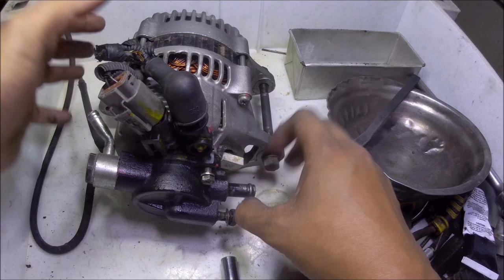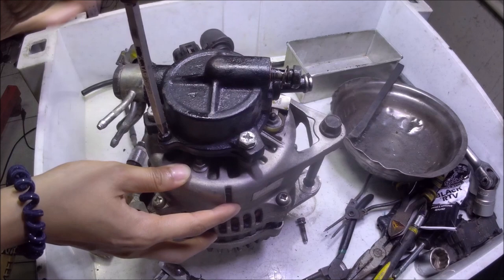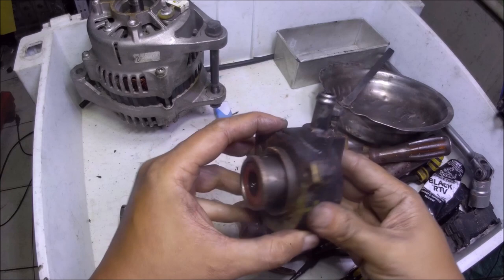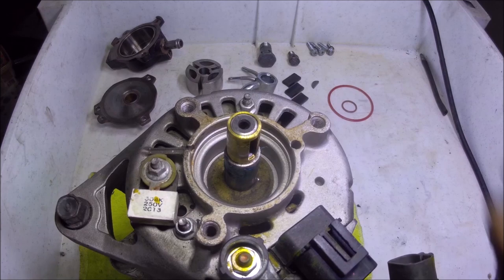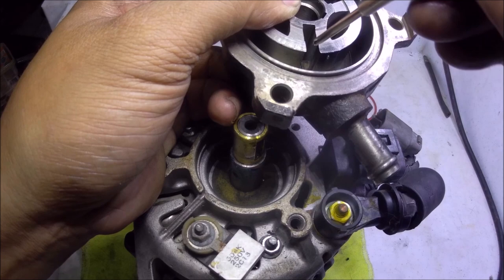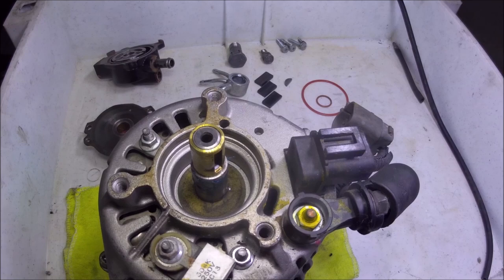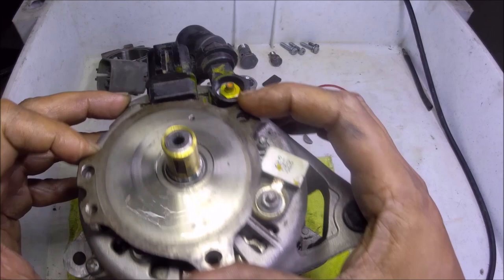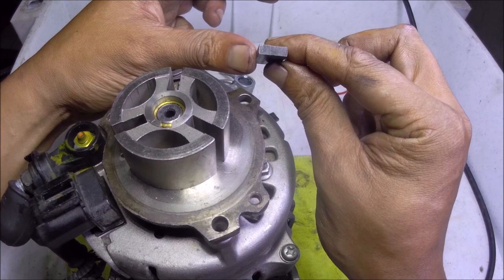WEAK Diesel Brake system Vacuum Pump Teardown Rebuild Overhaul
The diesel engine needs a VACUUM PUMP to provide vacuum to the Hyrdovac or Brake Booster as the engine creates no vacuum in its intake manifold as opposed to common gasoline engines. A contaminated Vacuum pump will also contaminate the oil system of the engine itself

So before I install the surplus engine is I did this procedure to make sure of everything

Others may need the replacement of the internal vanes and the oil seal and O-rings to completely restore a failing vacuum